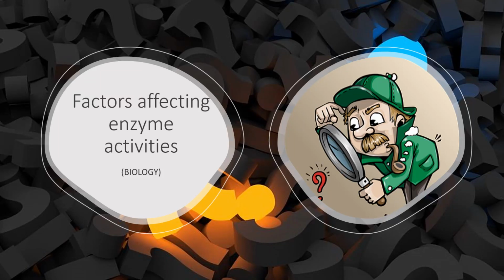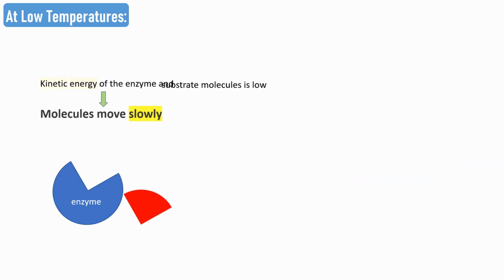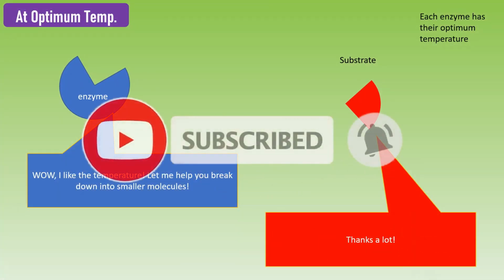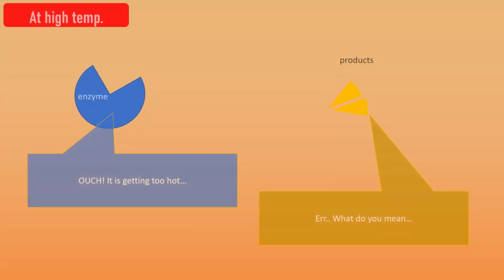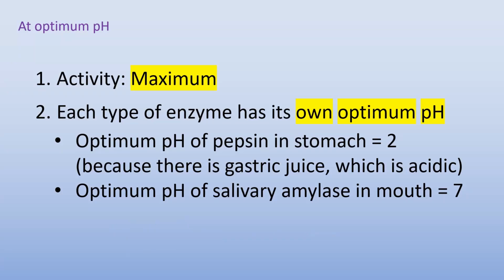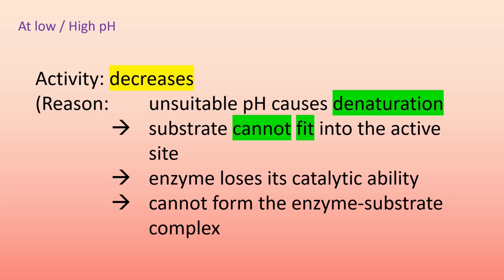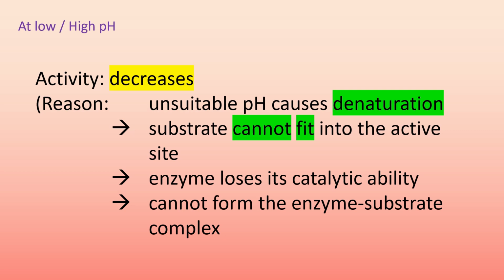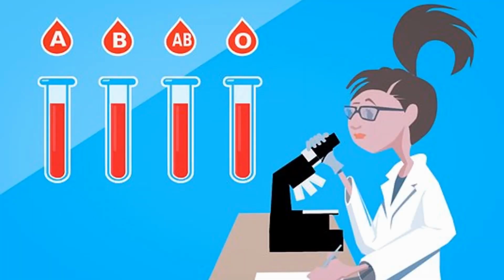3 Factors Affecting Enzyme Activities - Temperature, pH, inhibitors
What are the factors affecting enzyme activities? Do you know that hepatitis C or HIV can somehow be treated with an enzyme inhibitor? With AMAZING graphics and animations, you will learn more about the 3 factors affecting enzyme activities.
We recommend you watch this video before the start of the video playing now:

Enzymes act as biological catalysts. They help speed up metabolism. However, there are some factors that affect enzyme activities. The activities of enzymes might be slowed down by different factors, including temperature, pH and inhibitors.

Effect of temperature on enzymes:
If the temperature is too low, the chance of enzymes and substrates colliding with each other will be lower. If the temperature is too high, the enzyme might be denatured. The term "optimum temperature" will also be introduced in the video.

Effect of pH on enzymes:
At extreme pH, the enzymes might not function well. The optimum pH will be different from enzymes to enzymes. Some enzymes have an optimum pH of 2 because they have to work in acidic conditions. On the contrary, some have an optimum pH of 7.

Effect of inhibitors on enzymes:
Inhibitors are also something that can reduce the activity of enzymes or stop the enzymes from working. Cyanide is an inhibitor of an enzyme involved in respiration. Therefore, respiration may be severely affected in the presence of cyanide. On the contrary, some protease inhibitors can be used to treat patients with hepatitis C or HIV.

Timestamps:
00:00 Introduction
00:08 Factor 1- Temperature
01:20 Factor 2- pH
02:25 Factor 3- Presence of inhibitors